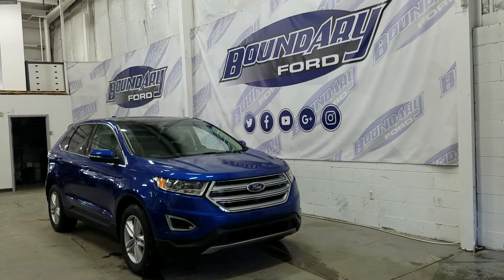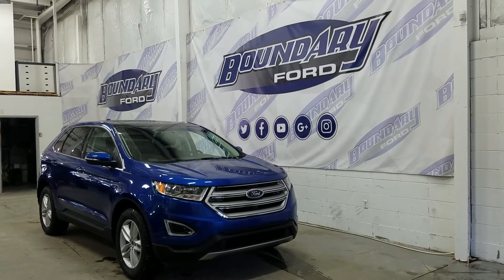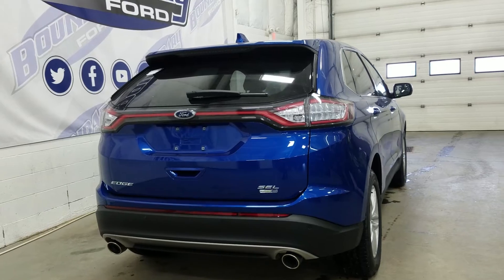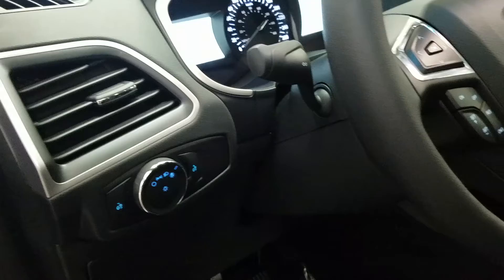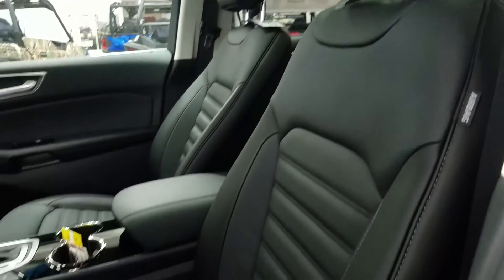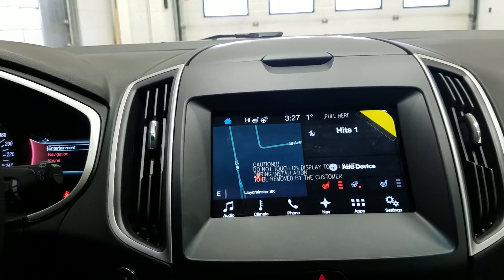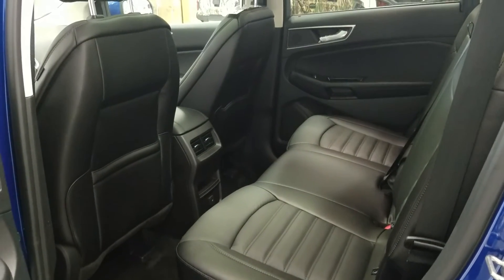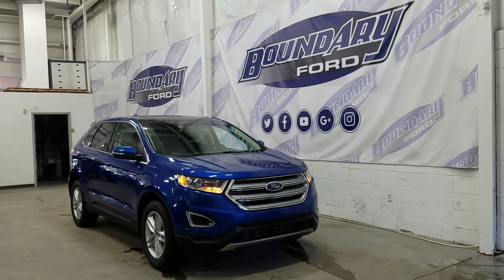2018 Ford Edge SEL W/ 2.0L Ecoboost, Leather, Sunroof Overview | Boundary Ford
Luxury was in mind in the design of the 2018 Ford Edge SEL. All wheel drive and spacious seating for 5 are just the beginning The 2018 Ford Edge SEL has a sleek new design that is fresh and exciting in Lightning Blue metallic exterior paint! Loaded with tons of options and performance. Starting with a 6 speed automatic transmission paired to all wheel drive line and a 2.0L Ecoboost engine. Comfortable seating for 5 passengers on the ebony heated leather. Standard features include Power windows, power locks, power mirrors, AM/FM Radio with Sirius Satellite radio as well as reverse camera system and LED tail lights. ABS and advancetrac are also standard on Edge. The 201A package includes remote start, and optional equipment added include a Canadian touring package with Panoramic roof, navigation, remote start, and auto dim driver exterior mirror and perimeter alarm. Enjoy the classic styling of Edge with 18" Polished aluminum wheels and heated front seats.